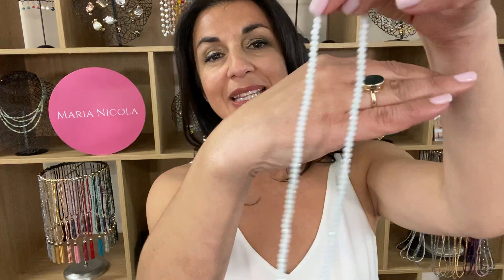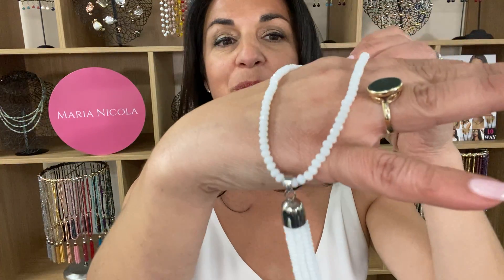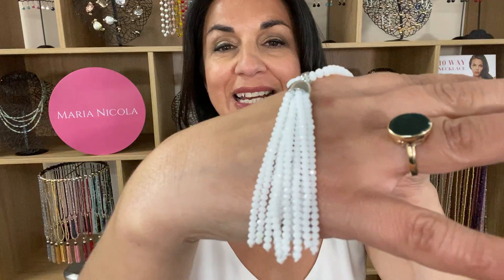White Crystal - tassel - Maria Nicola